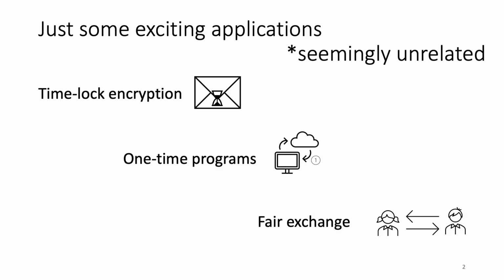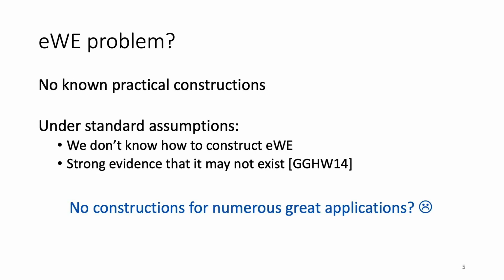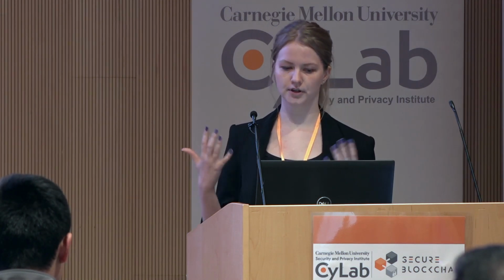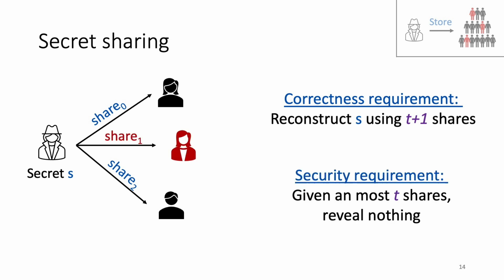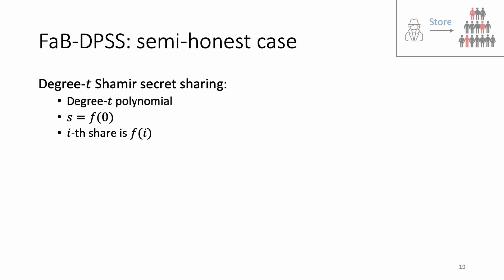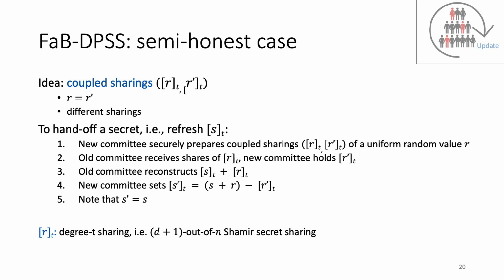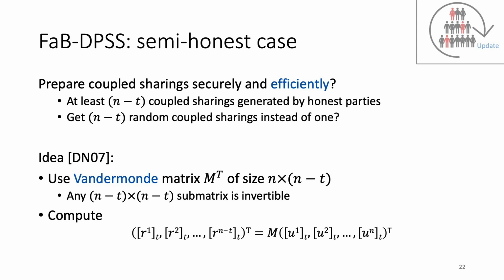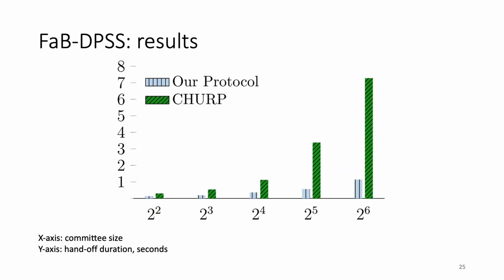Lisa Masserova - Storing and Retrieving Secrets on a Blockchain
From Carnegie Mellon University's Secure Blockchain Summit. Lisa Masserova, Ph.D. student in the Computer Science Department at Carnegie Mellon University, shares research-driven strategies for storing and retrieving secrets on a blockchain.

Originally recorded at Carnegie Mellon University on May 8, 2023.